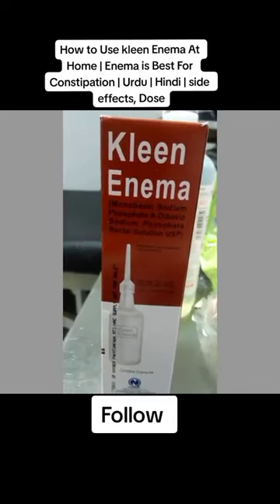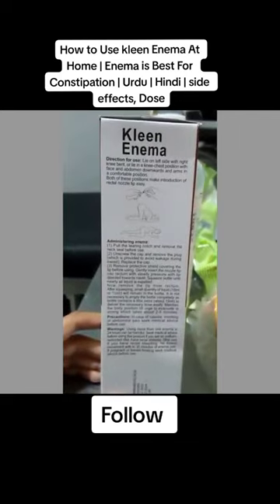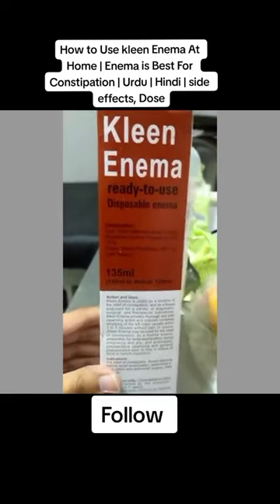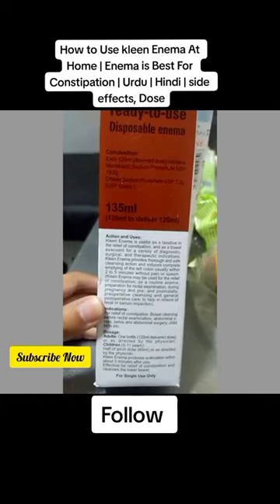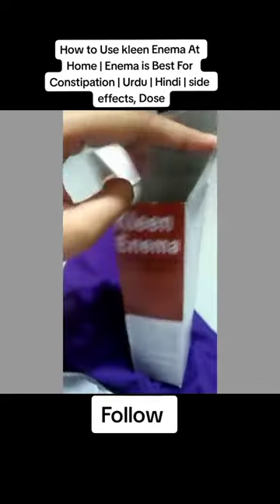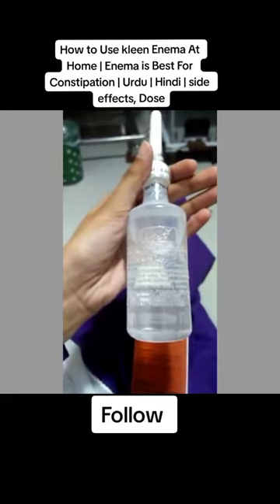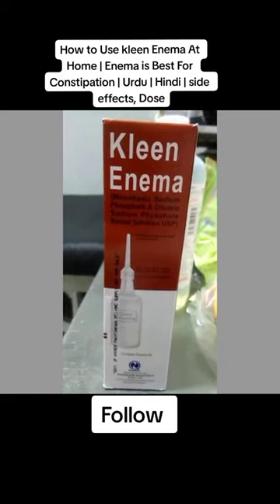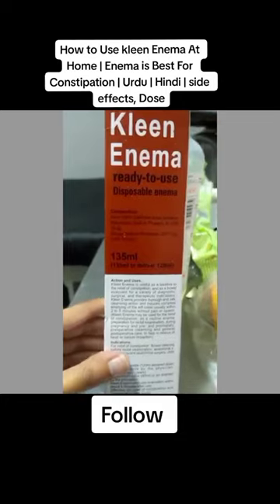Kleen Enema 135ml liquid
For use in the relief of occasional constipation. For use where bowel cleansing is required, such as before and after lower bowel surgery, delivery and post partum, before proctoscopy, sigmoidoscopy or colonoscopy and before radiological examinations of the lower bowel.